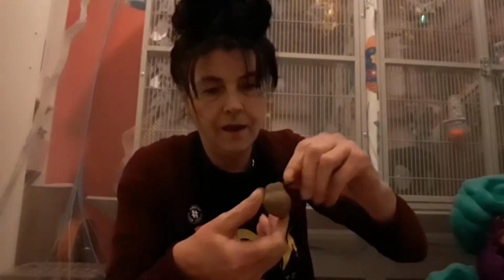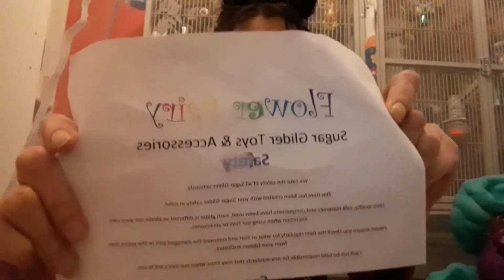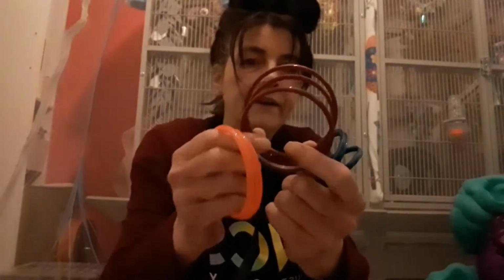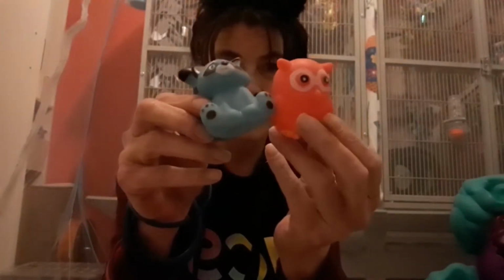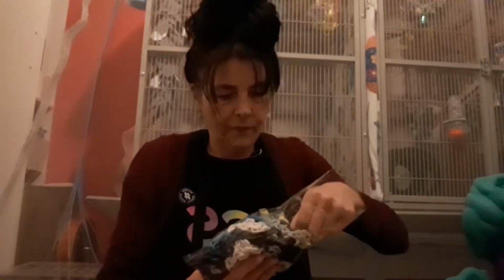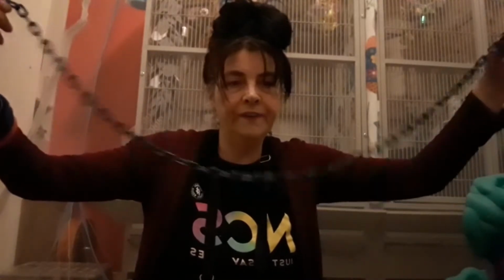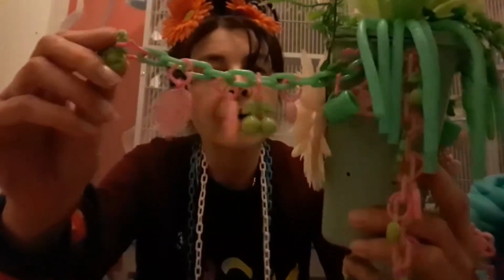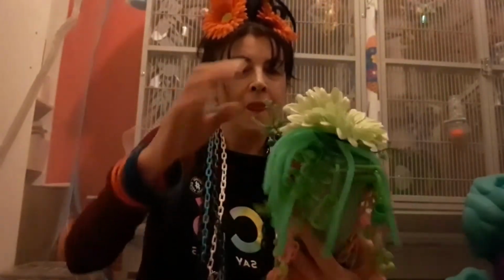Toy making accessories for sugar gliders. From the flower fairy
supplies from suggie Flower Fairy fb